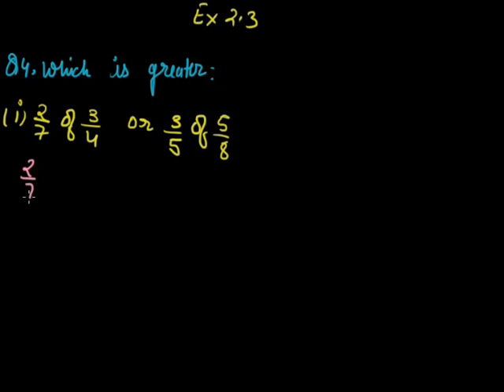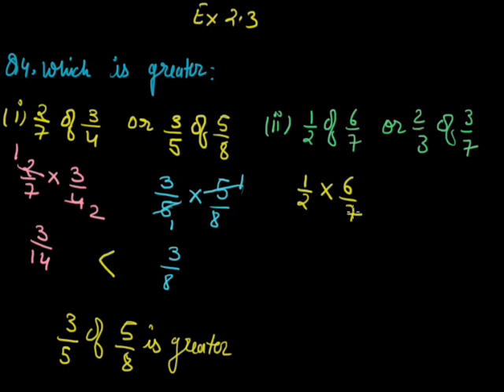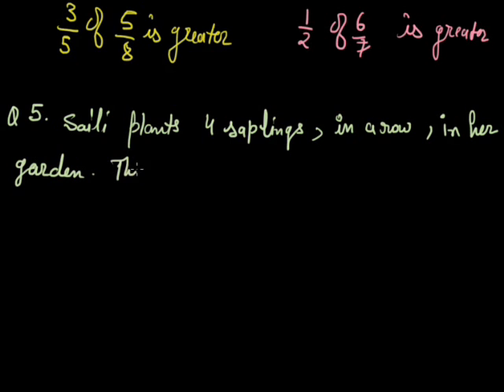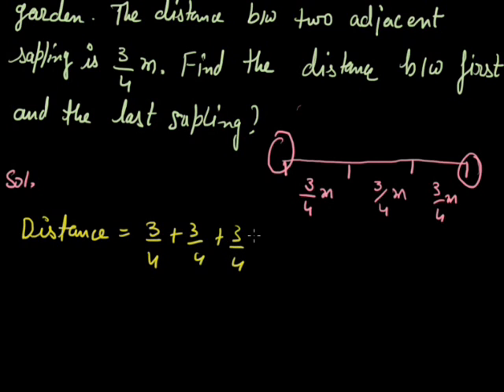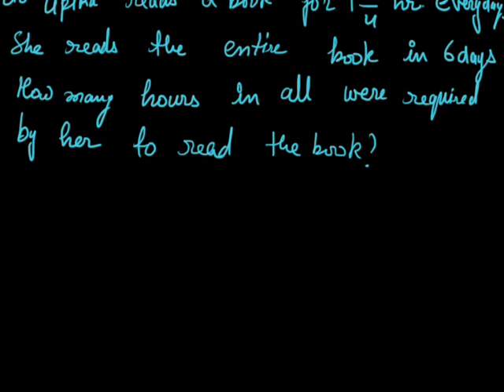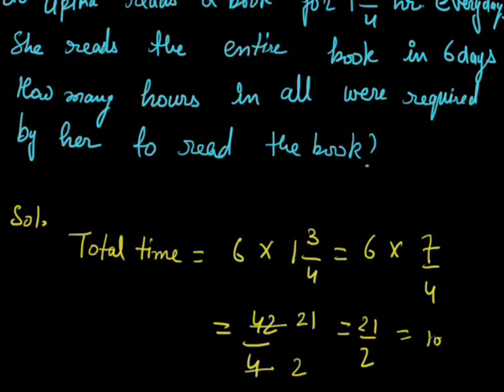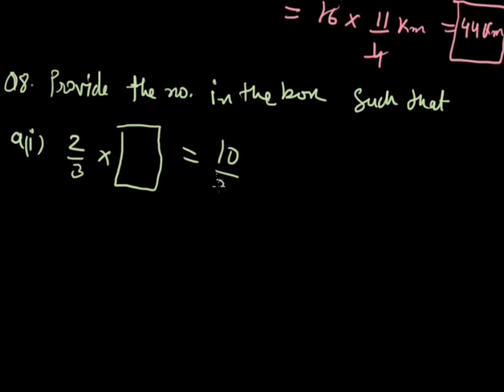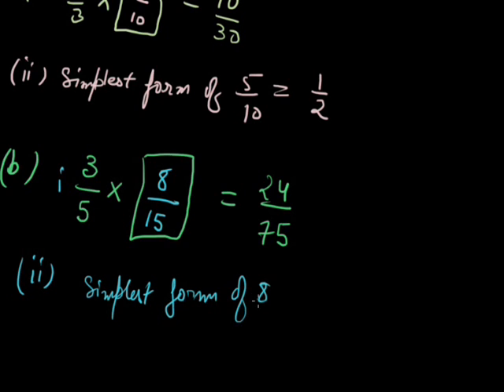Fraction and decimal 010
Ex. 2.3 Q.4 to Q.8 grade vii